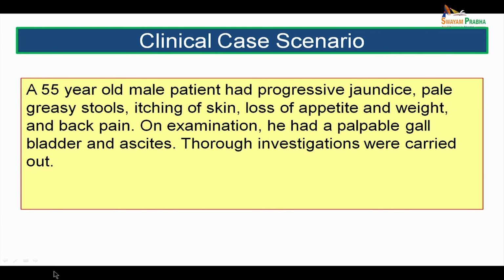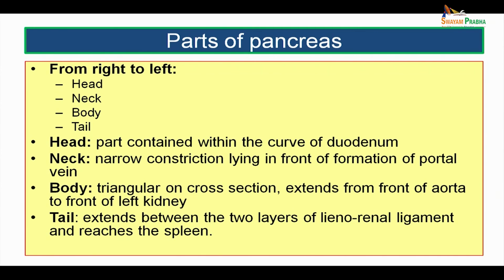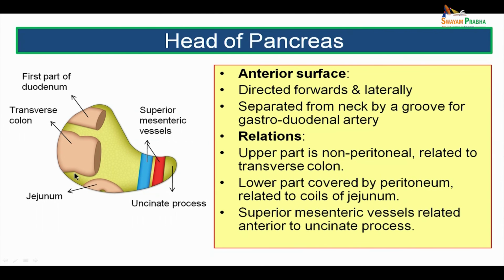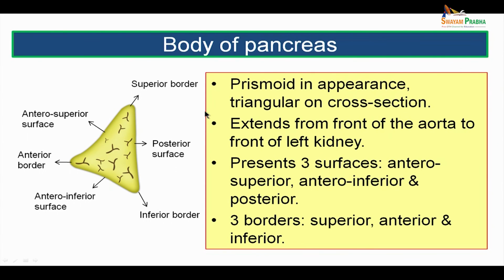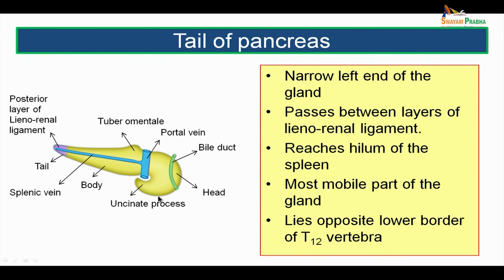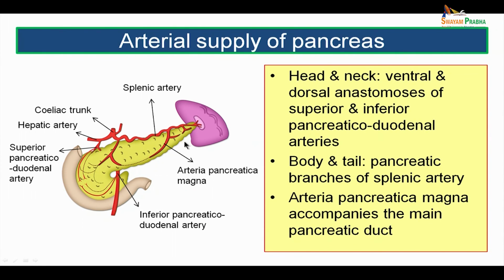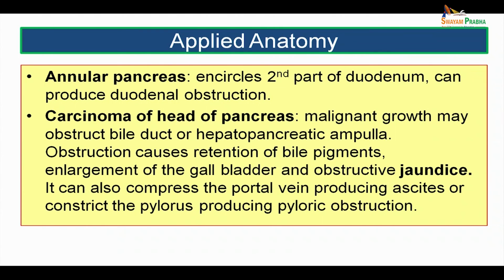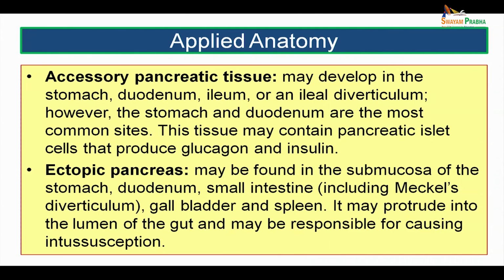Pancreas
Subject: Medicine

Courses: Anatomy